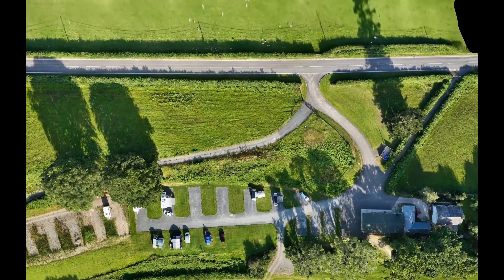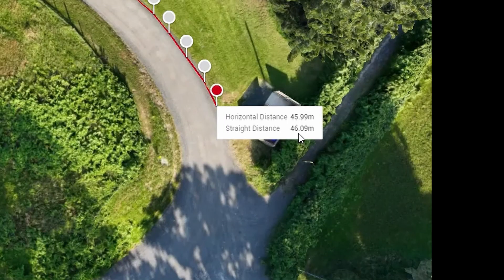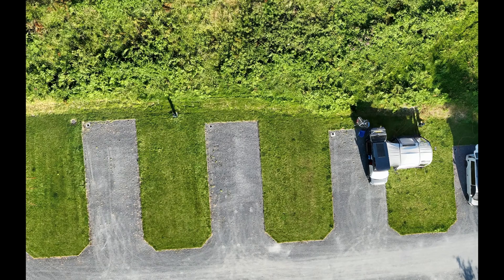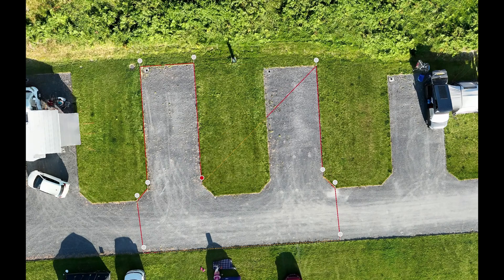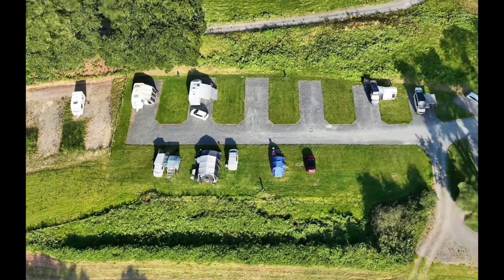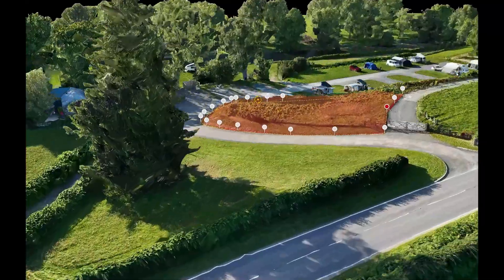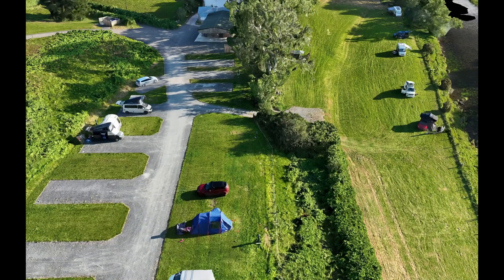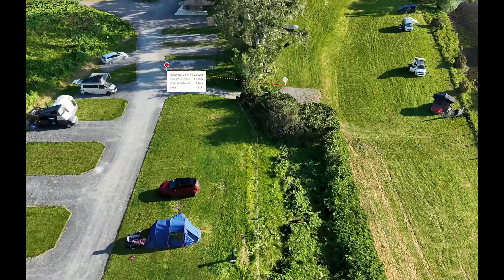Groundwork REVOLUTION! Measuring with DJI Matrice 4E & DJI Terra | HareODrone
Hey guys, Pete from HareODrone here! 👋 Ready to supercharge your groundwork projects? In this video, we're showing you how the incredible DJI Matrice 4E drone teamed up with DJI Terra software is completely changing the game for site measurements.

Forget slow, inaccurate manual methods! We'll walk you through how this powerful combo allows us to:

📐 Measure ANY Curve: Get perfect point-to-point measurements along winding paths, property lines, and more – no more guesswork!
📏 Calculate Fitted Areas (Any Shape!): Whether it's a funky L-shape or a kidney-shaped pond, instantly get precise square meter readings for material ordering.
🌳 See UNDER Objects with 3D Models: Our detailed 3D site models let you virtually "see" beneath trees and structures for measurements you simply can't get from a 2D map.
🏗️ Accurate Volume Calculations: Precisely calculate cut and fill volumes for earthworks, helping you budget and price jobs with confidence!
📈 Master Elevation Changes: Easily work out horizontal and vertical distances for slopes, drainage, and perfect grading.

This isn't just an upgrade; it's a paradigm shift for efficiency and accuracy in ground work. If you're in construction, landscaping, civil engineering, or land surveying, you NEED to see this!

What you'll learn:

How to use drones for accurate groundwork measurements

Benefits of DJI Terra for site mapping & analysis

Precision surveying techniques with the DJI Matrice 4E

How 3D models enhance construction planning

Calculating earthwork volumes with drone data

Measuring elevation and slopes effectively